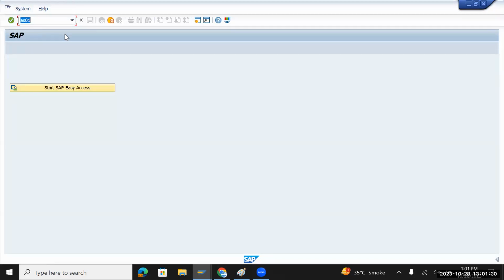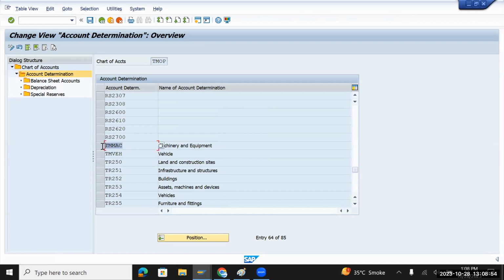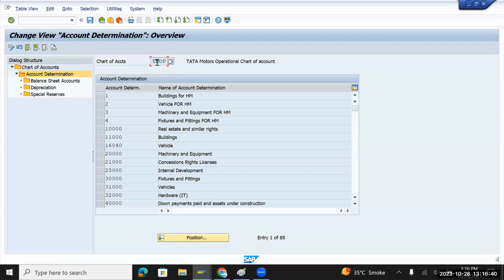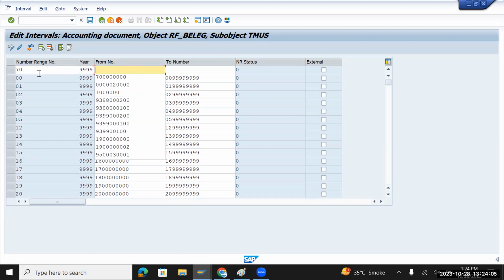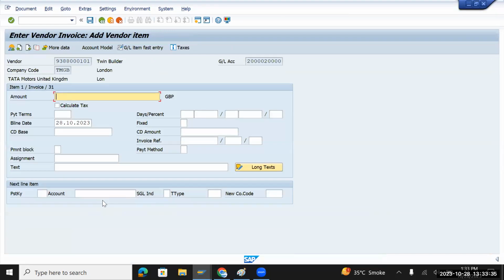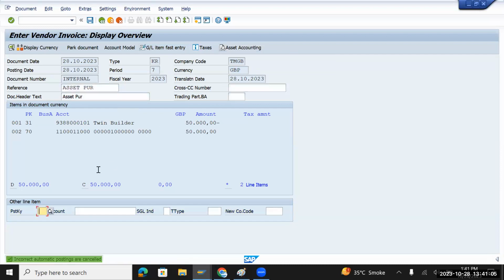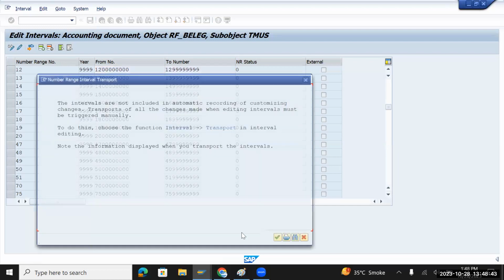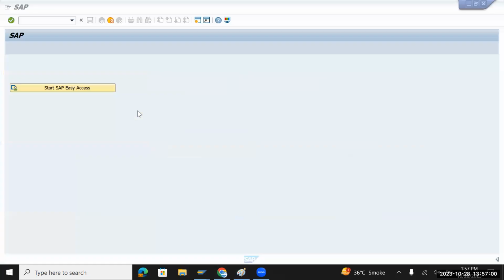SAP S4 HANA Finance 2022 Training For Beginners - Part 8 | Asset Accounting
Asset Accounting
Full course: